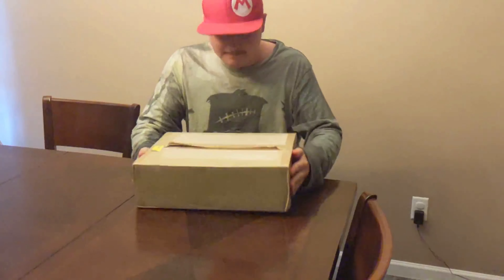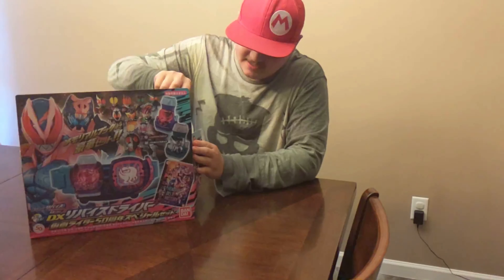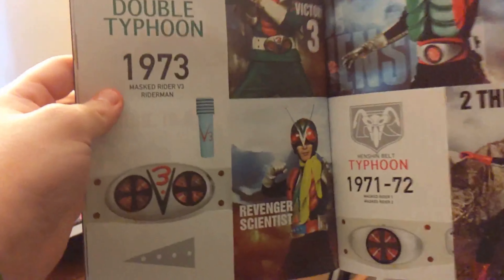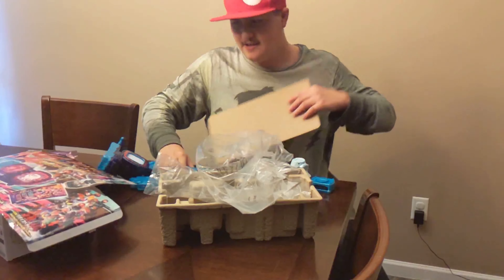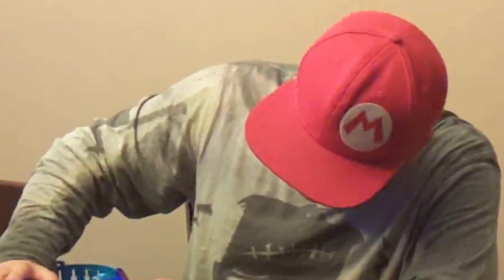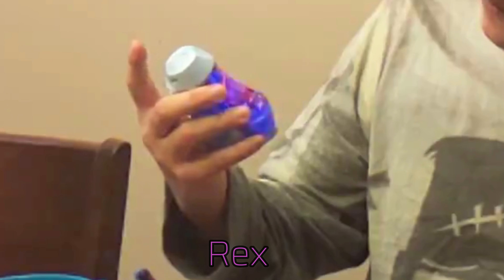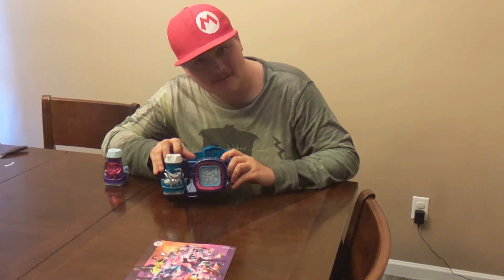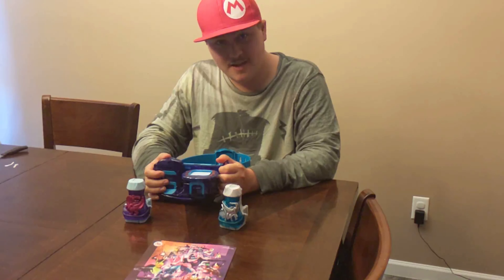Kamen Rider Revice Driver 50th anniversary Edition Unboxing n Review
Finally Mr G is reviewing something good.